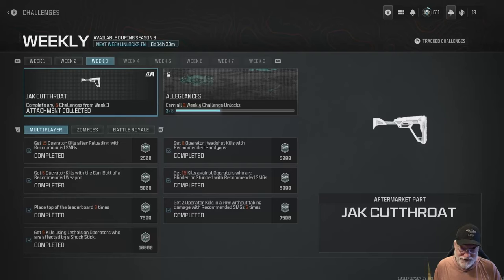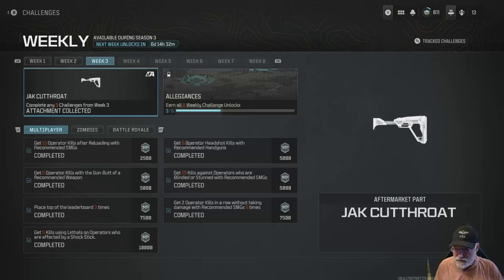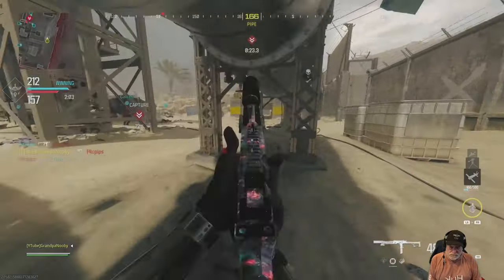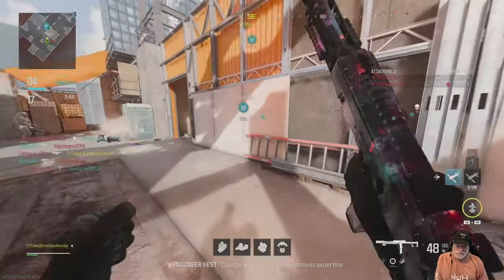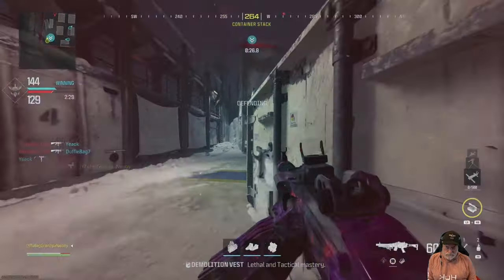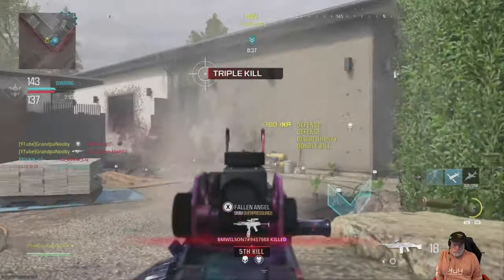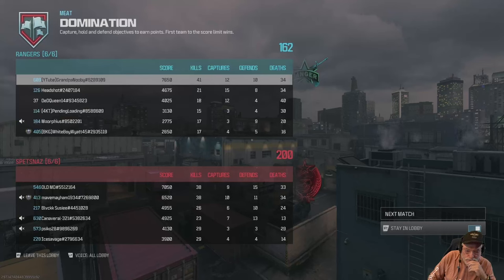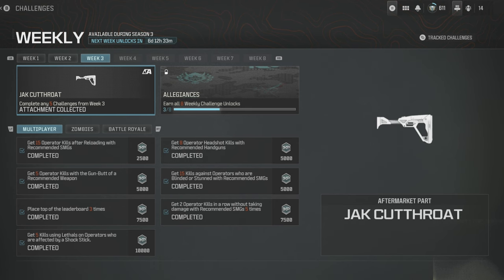Grandpa Systematically Blows Week 3 Challenges Away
Plan the Flight, Fly the Plan